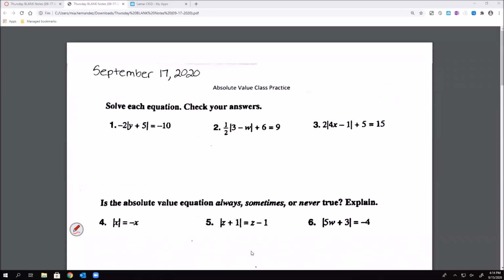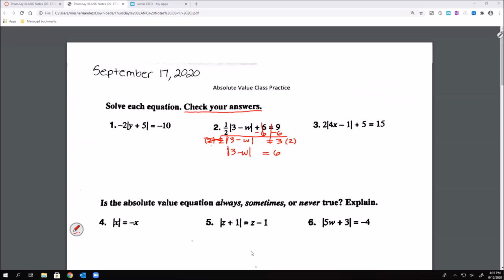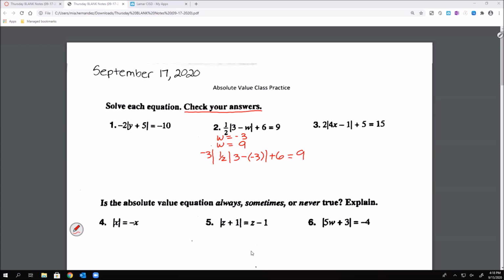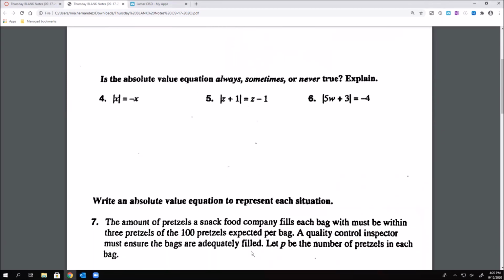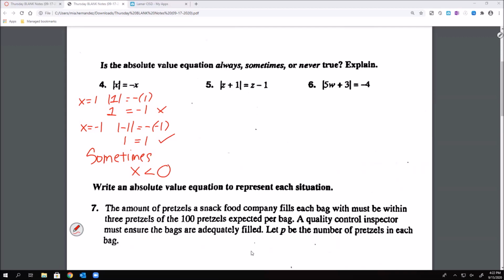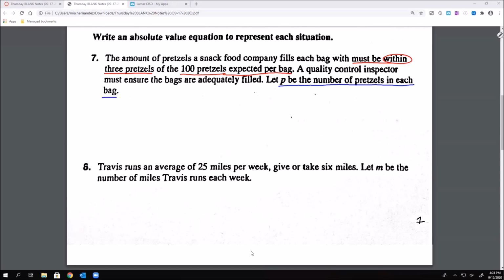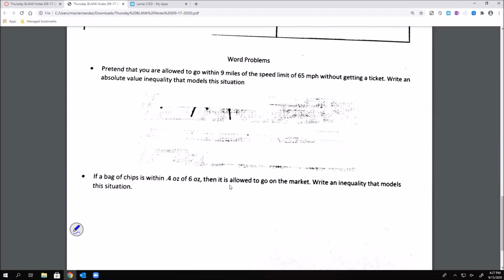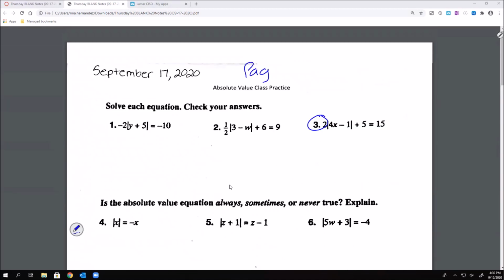Algebra 2 Solving Inequalities, Absolutes Values, and Word Problems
Today we discuss solving absolute value inequalities, absolute value equations, types of solutions, and how to decipher word problems. (GRHS Algebra II Notes 9/17/2020)